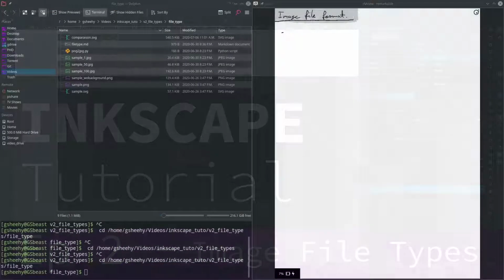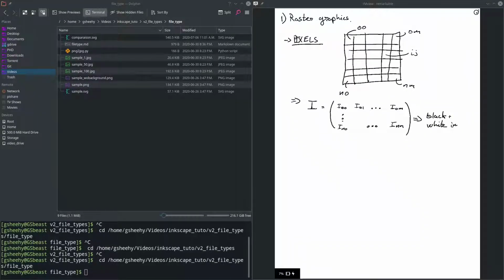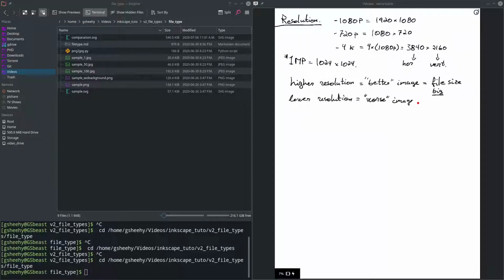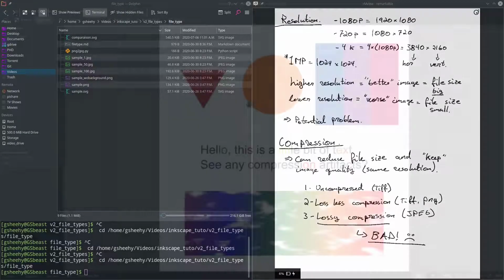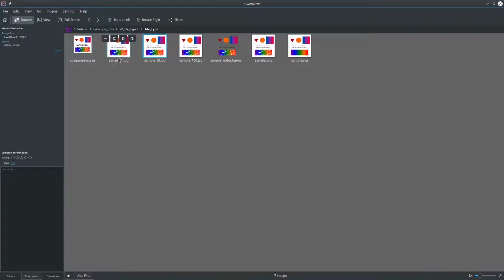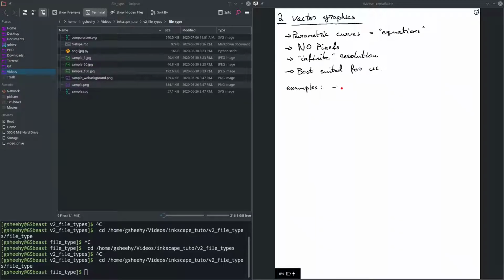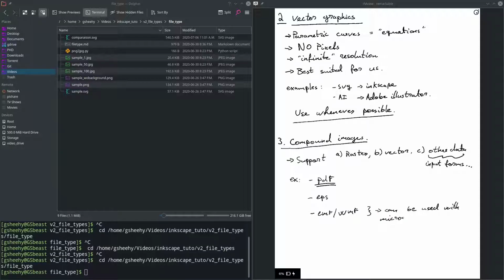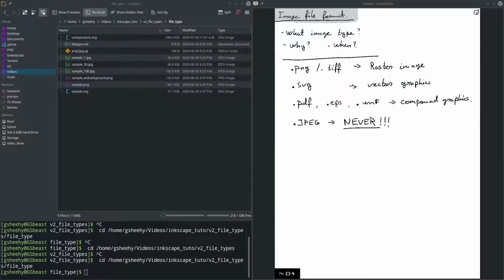Inkscape tutorial Ep - 2 File Types